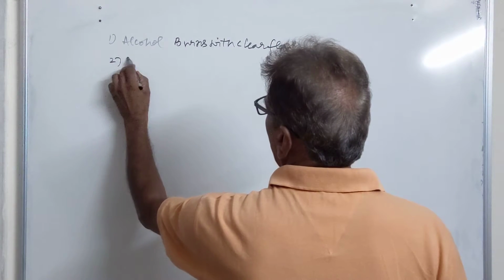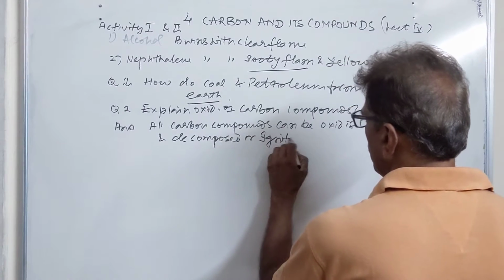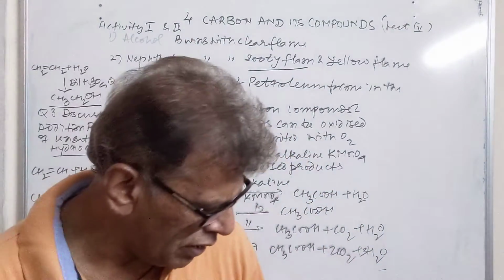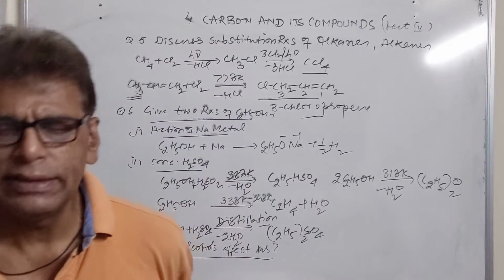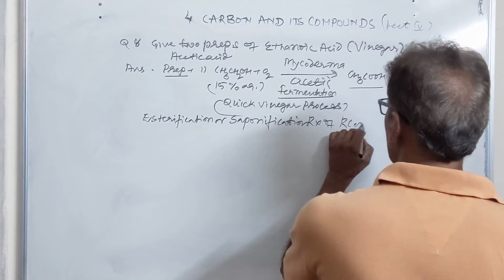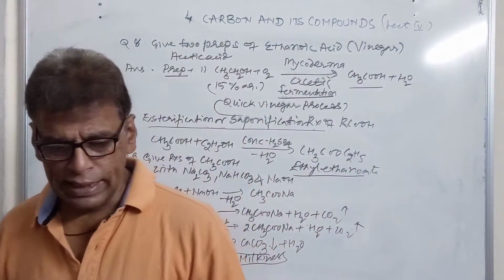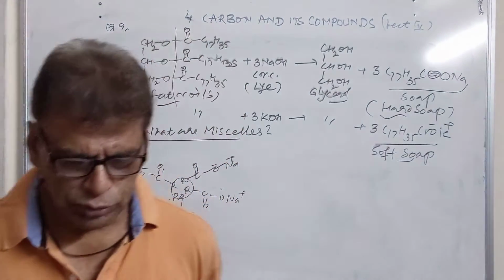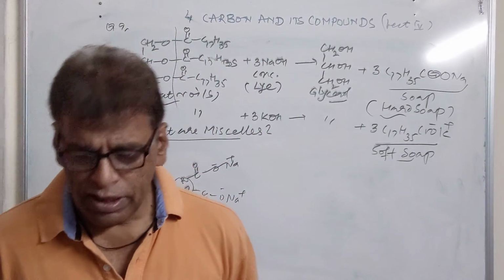Carbon and its Compounds,Types of reactions,effect of Ethanol,Soaps and Detergents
Action of H2,Cl2,Na, Na2CO3,NaHÇO3,NaOH,C2H5OH.Miscelles.